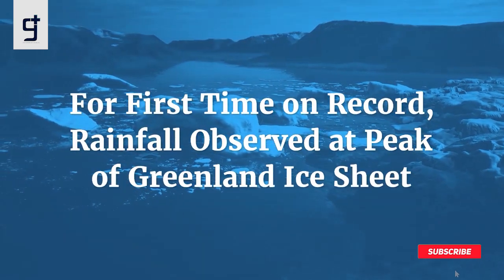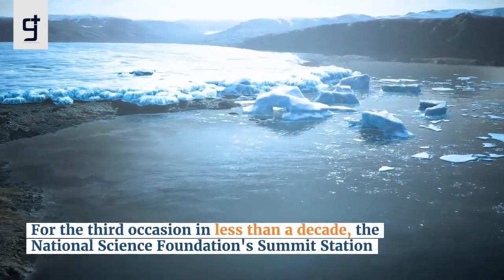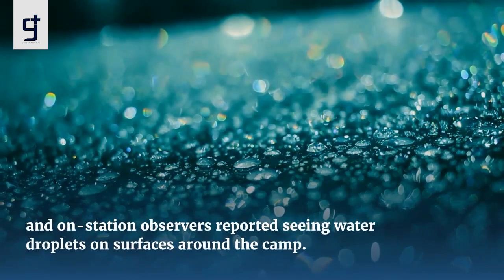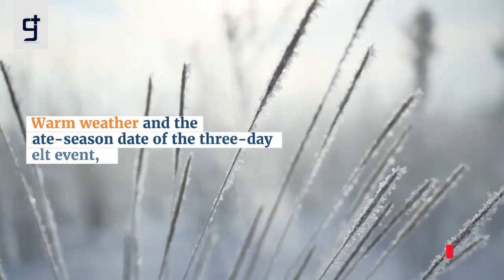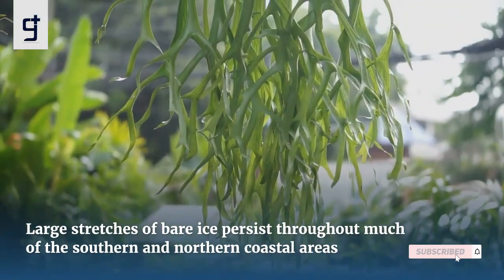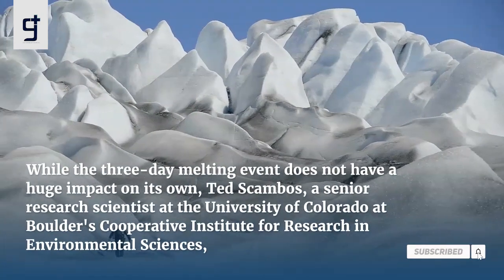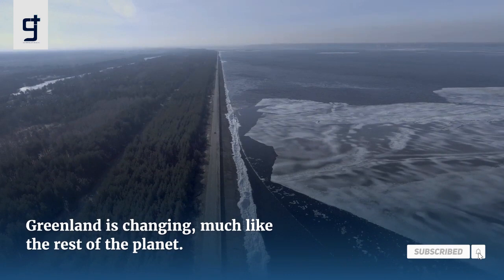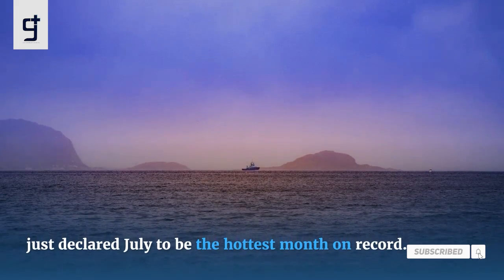Rainfall Observed at Peak of Greenland Ice Sheet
For the first time in history, researchers at the National Science Foundation's Summit Station saw rain at the apex of Greenland's fast melting ice sheet this past weekend – an occurrence triggered by rising temperatures.
For the third occasion in less than a decade, the National Science Foundation's Summit Station experienced above-freezing temperatures and wet snow.
At around 5:00 a.m. local time on Saturday morning, temperatures at the pinnacle of the ice sheet soared above freezing. Rain fell for the next several hours, and on-station observers reported seeing water droplets on surfaces around the camp.
The ice sheet melted significantly due to the warmer-than-normal temperatures, with the melt extent peaking at 337,000 square miles on August 14.
Warm weather and the late-season date of the three-day melt event, along with the rains, resulted in both substantial melting and high runoff volumes to the ocean, according to the National Snow and Ice Data Center.
The surface mass lost on August 15, 2021, was seven times higher than the mid-August normal... Large stretches of bare ice persist throughout much of the southern and northern coastal areas at this time of year, with no ability to absorb melt or rainfall.
As a result, the water that has gathered on the surface rushes downhill and into the ocean.
While the three-day melting event does not have a huge impact on its own, Ted Scambos, a senior research scientist at the University of Colorado at Boulder's Cooperative Institute for Research in Environmental Sciences, told The Washington Post on Thursday that it is indicative of the increasing extent, duration, and intensity of melting on Greenland.
Greenland is changing, much like the rest of the planet. Scambos claims that what is happening isn't just a warm decade or two in a shifting climatic pattern.
A hot wave in Greenland in July resulted in enough melting to cover Florida with two inches of water. The United States' Pacific Oceanic and Atmospheric Administration just declared July to be the hottest month on record.